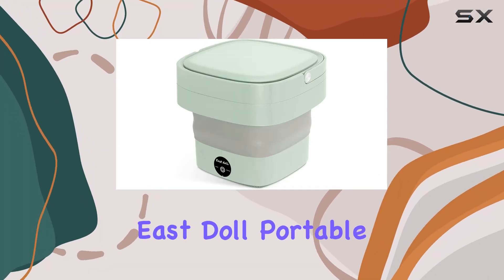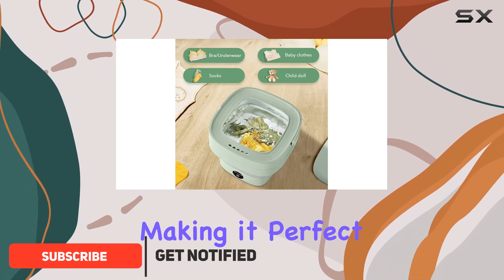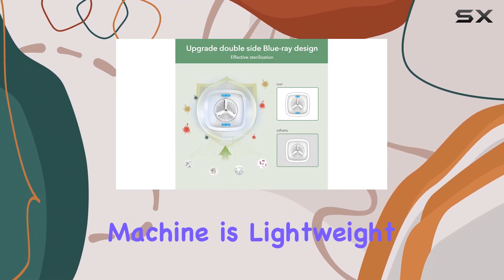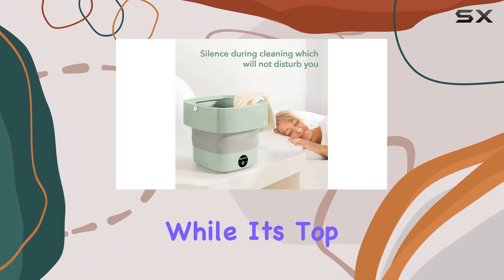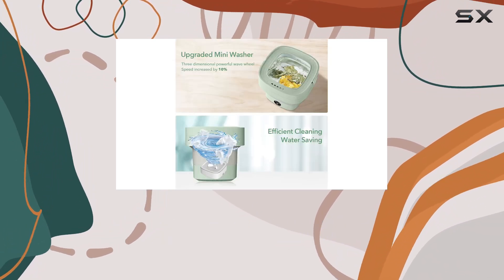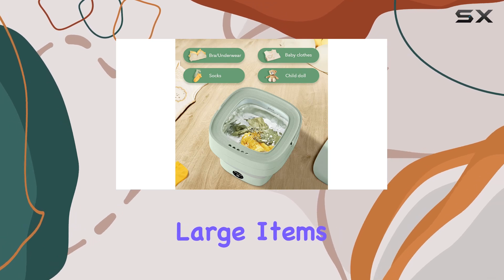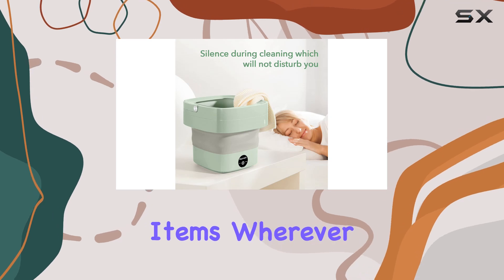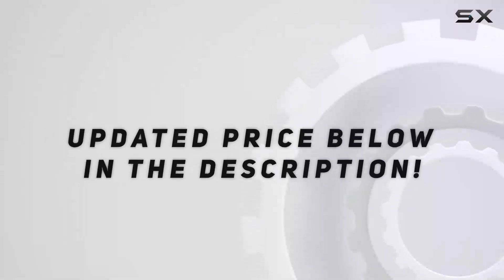East doll Portable Washing Machine: The Ultimate Solution for Small Item Cleaning on the Go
0:00 Intro
0:06 Review

Things that we mentioned in this video:
Portable Washing Machine with : B08TRR7M1R